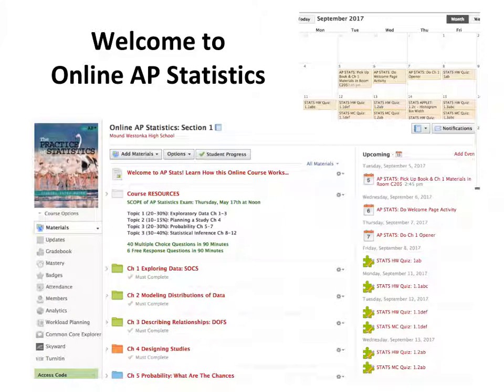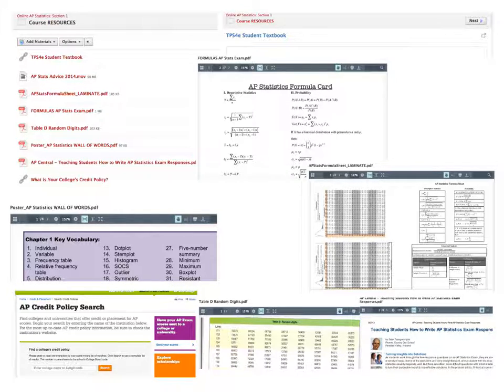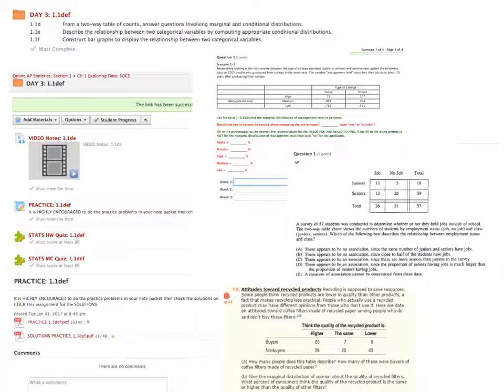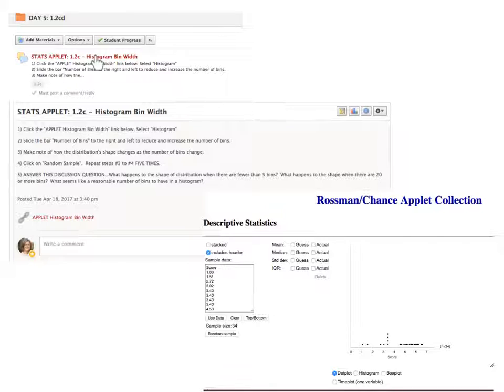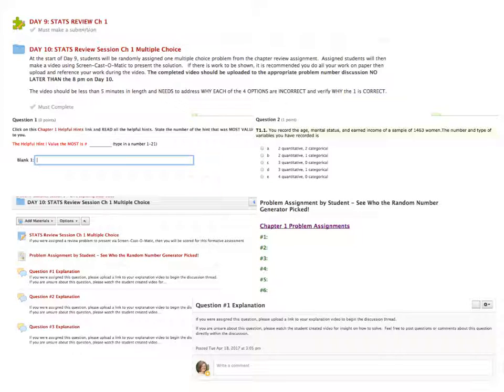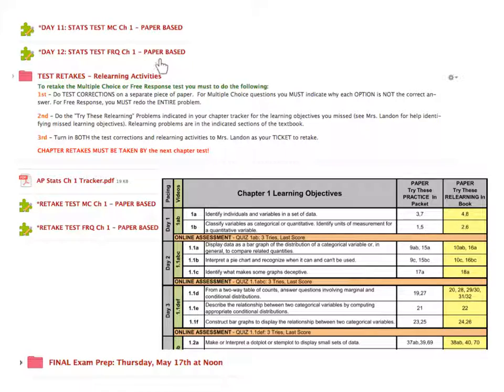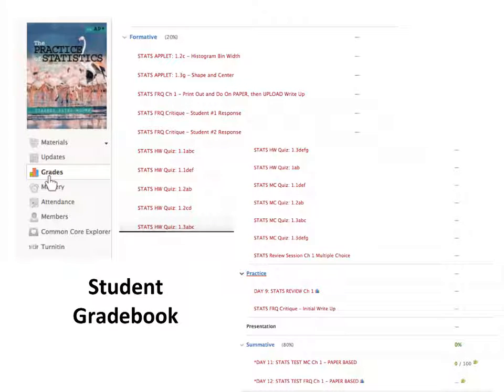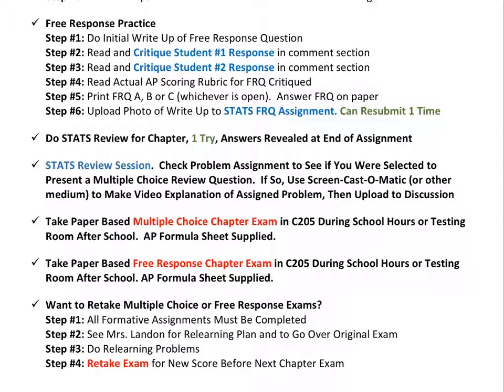Overview Of Online AP Stats